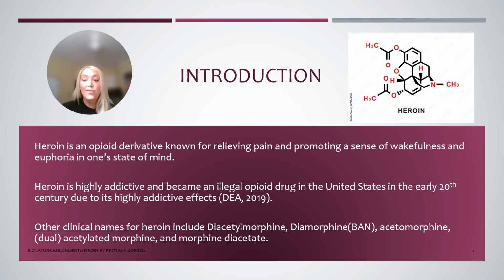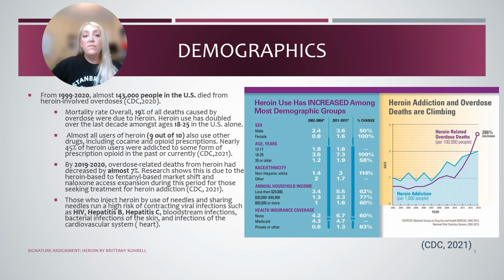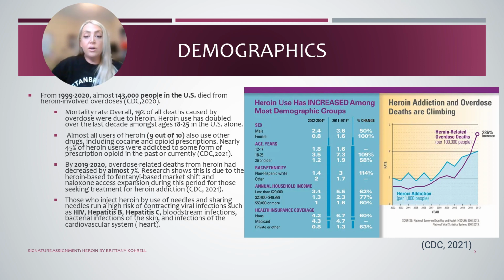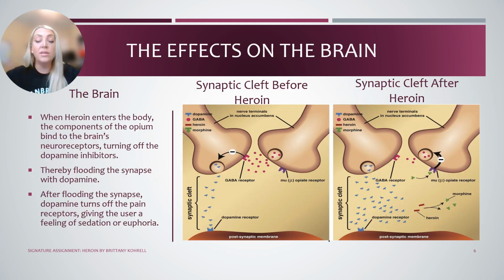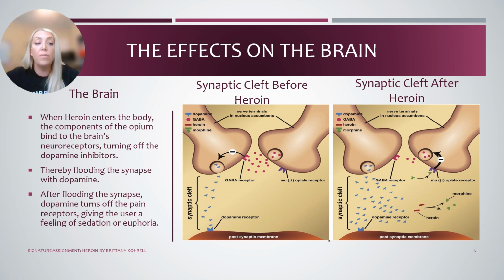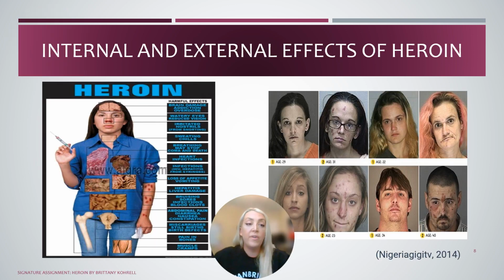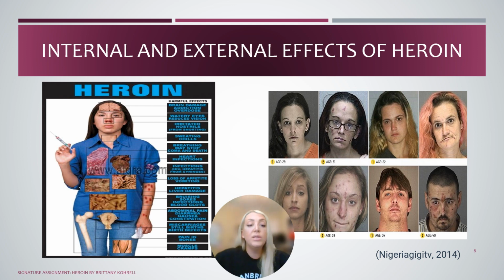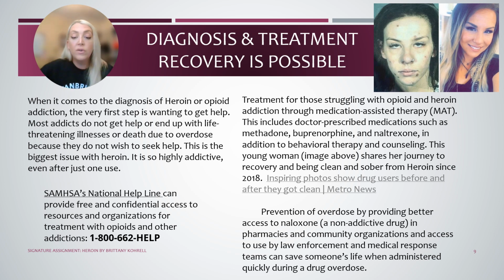Brittany Kohrell Signature Assignment on Heroin Addiction